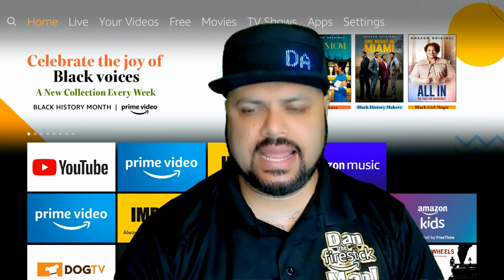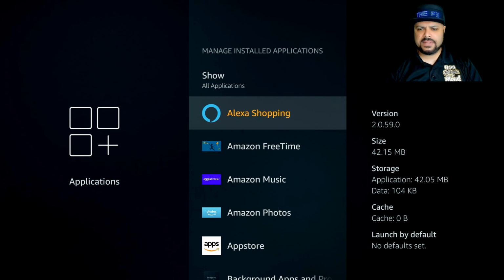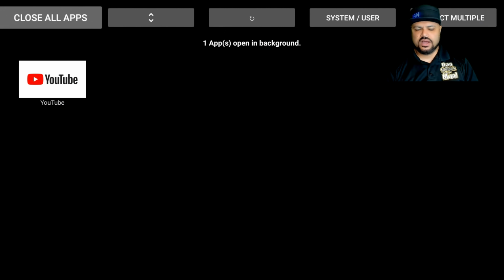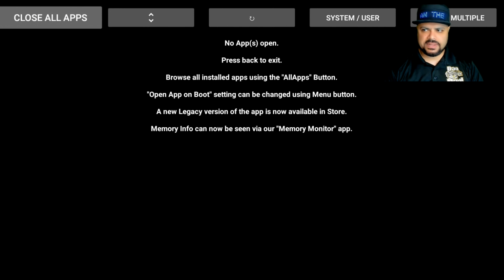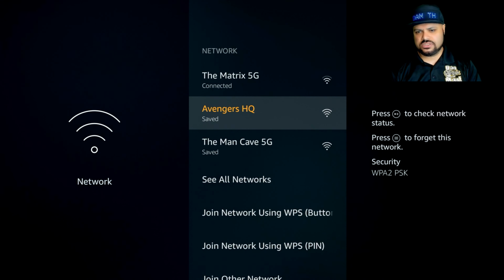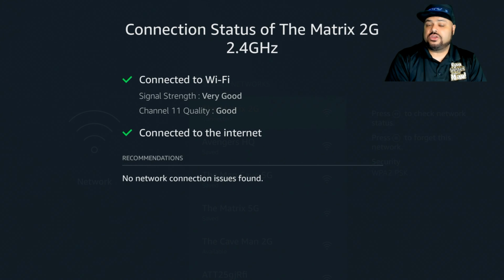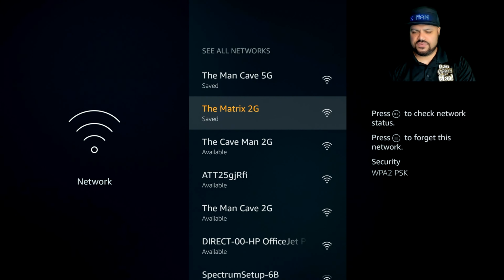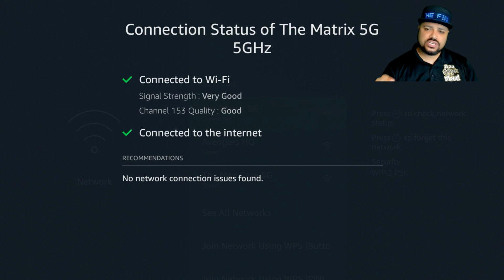Can My Firestick RUN FASTER?! Troubleshooting steps to increase performance of any FIRE Device 2021.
This Video will help you FiX connection errors and slow performance with any Amazon Fire Device. From Cleaning and closing background apps to how to reset your modem & Router.

To purchase a new Amazon 4K Firestick or Remote Control click on these links:

Amazon 4K Firestick

Remote Control

Sincerely,
Dan the Firestick Man
DFM TV